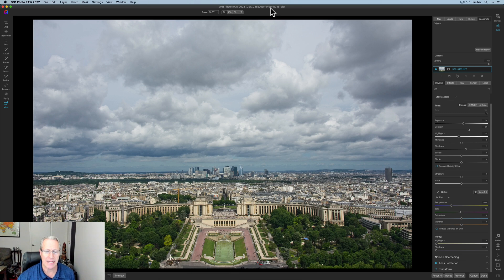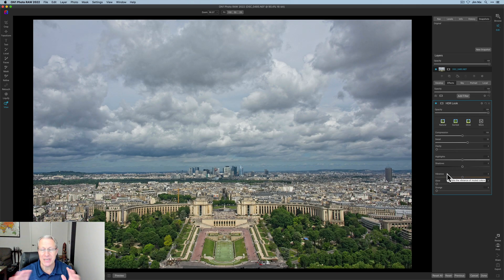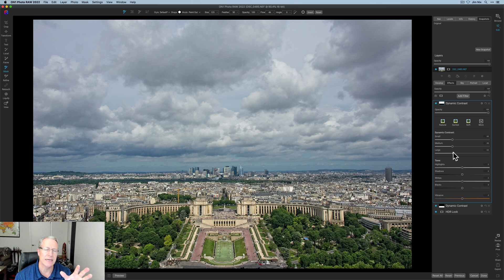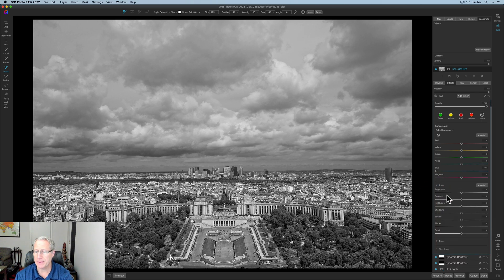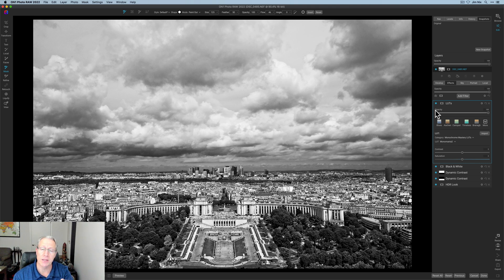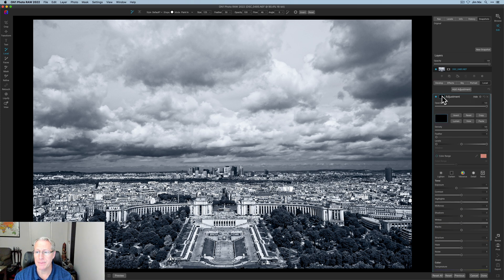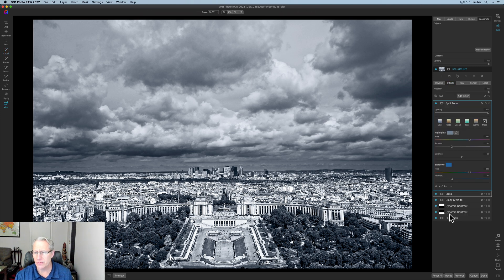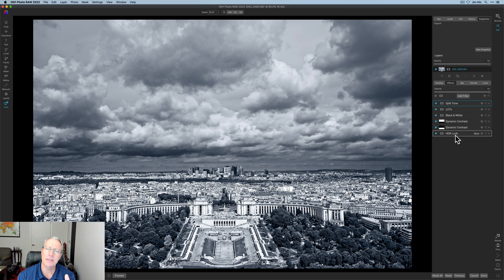On1 Photo Raw: How to Add Drama, but Not Overdo It